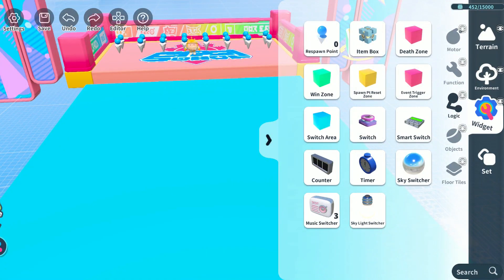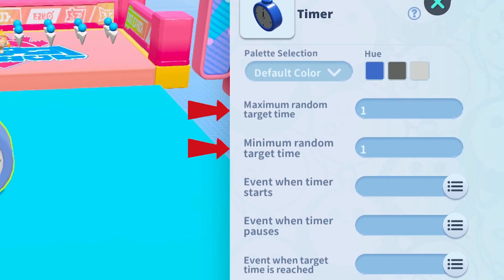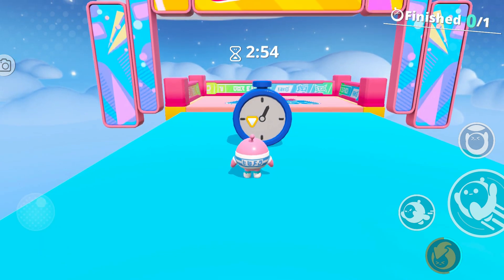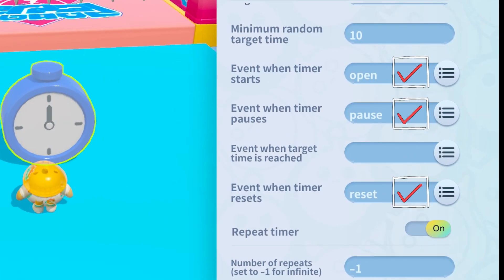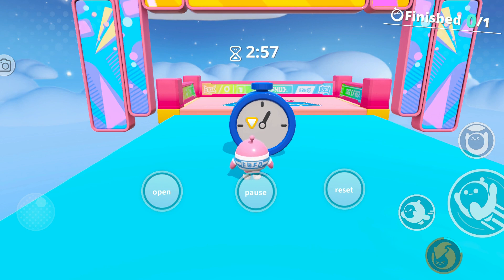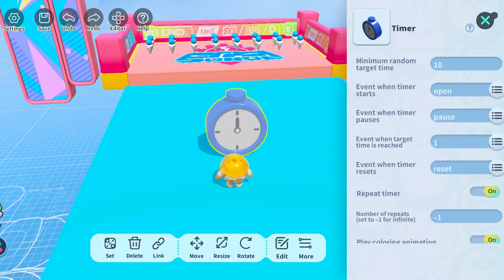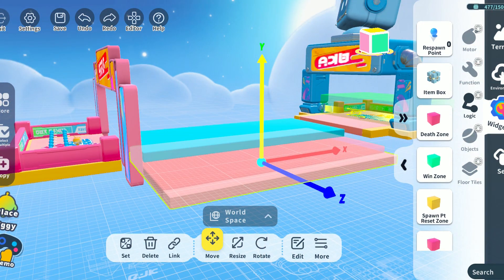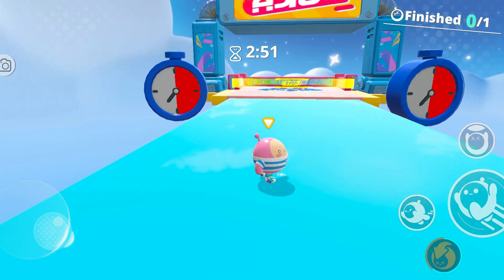Map Creators' Teaching Camp Ⅱ Lesson 20 - Time Component - Eggy Party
Times ticking Eggies! ⏰
Today, we're diving deep into the time components in Season 20 of our Teaching Camp!

Let's talk about the nitty-gritty: Maximum and minimum random target times are measured in seconds. If they're the same, you've got a fixed target time. For example, both set to 1 means a solid 1 second.

When random, it gets interesting. The target time becomes a random number within that range. Imagine a minimum of 100, and you'll get a random time between 1 to 100 seconds. Cool, right?

Now, about the repeat timer feature – it defaults to a one-time thing. Enable "repeat timer," and it'll keep doing its thing. Want events when the timer resets? You got it!

In advanced settings, assign commands to start, pause, and reset the timer. You can even add buttons for these functions. Imagine having buttons named "Start," "Pause," and "Reset" – it's like having your own timer remote control!

Use the timer to trigger events. For example, make a tile move when the timer hits zero. Attach a death zone under the floor, hide it, and add a motor to raise the floor.

Craving for more map challenges? Join our creator discord community:

Tick-Tock, Eggies! ⏳